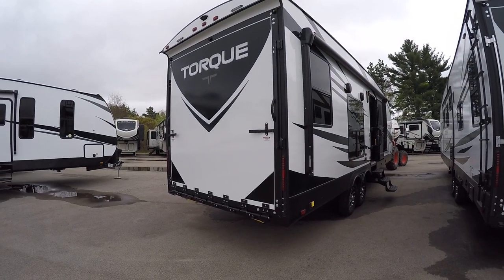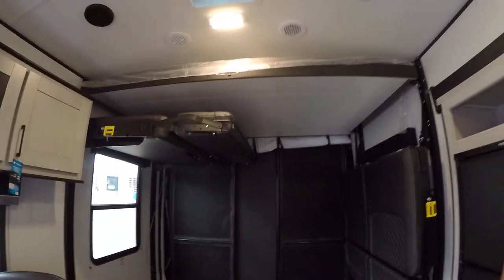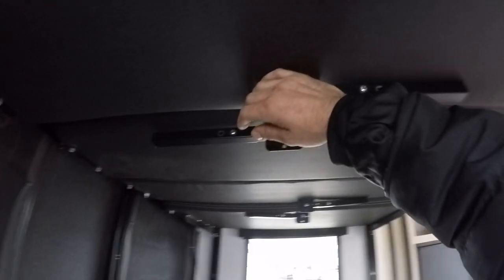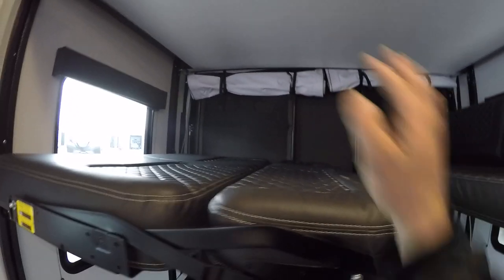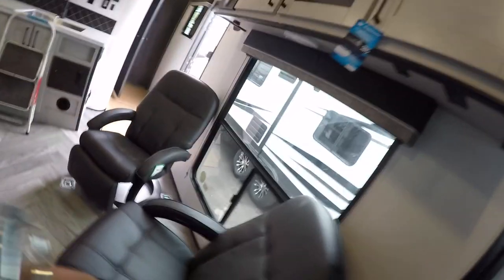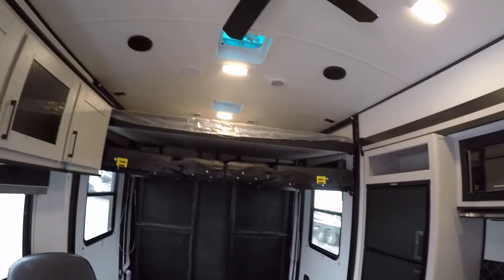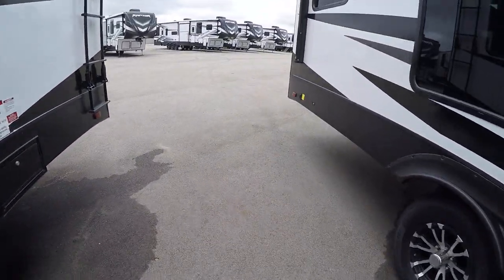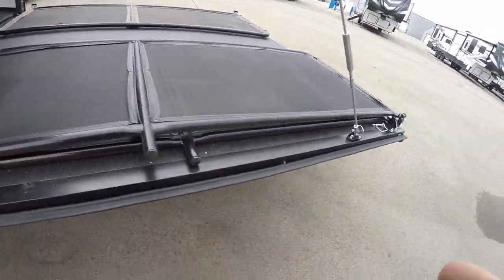TORQUE TRAVEL TRAILER BED AND DECK OPERATONS